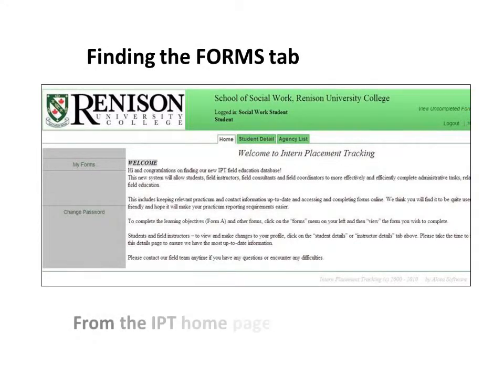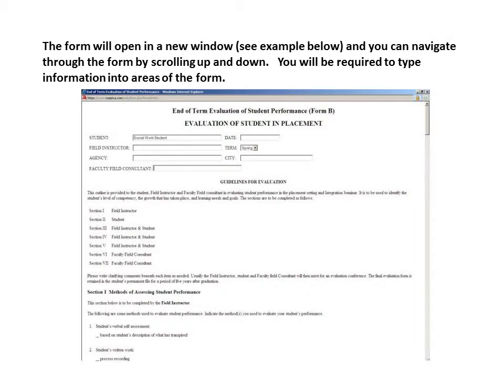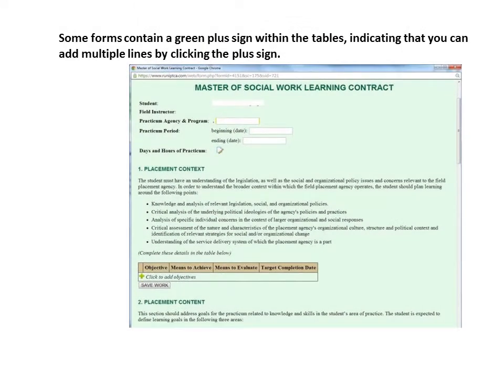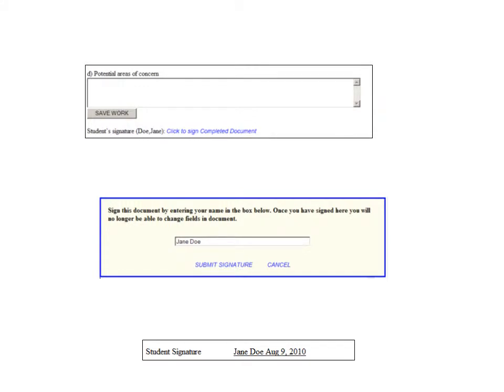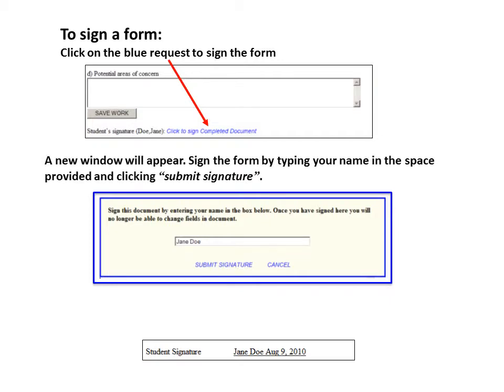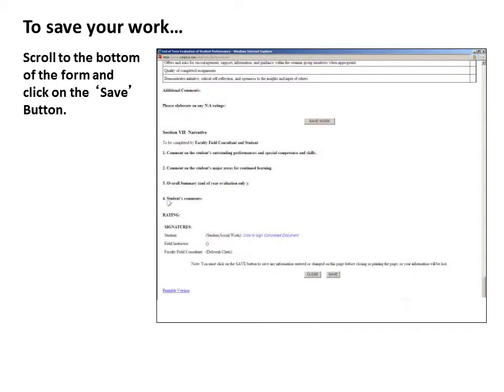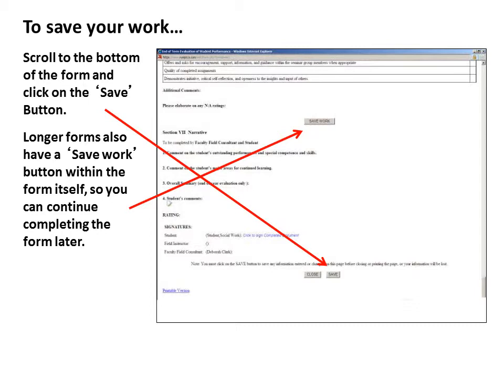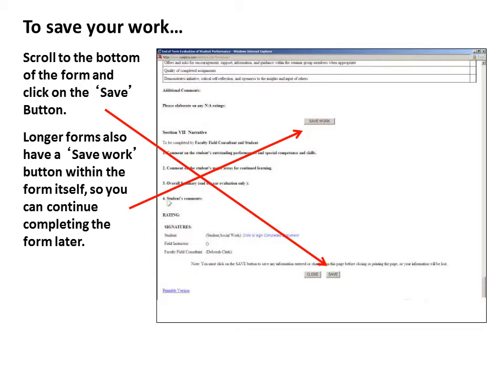CompletingIPTForms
Instructions for Bachelor of Social Work and Master of Social Work students on how to complete forms on IPT.  IPT is the placement tracking program we use at Renison University College to track our BSW and MSW students' progress through their practicums.